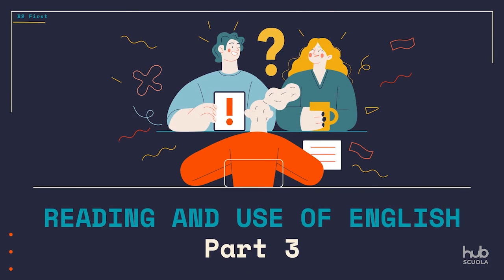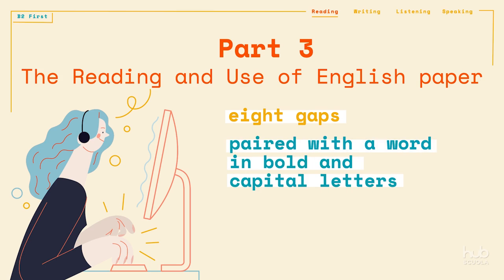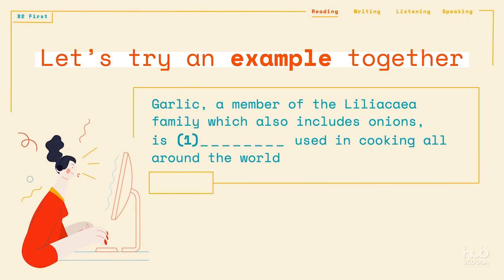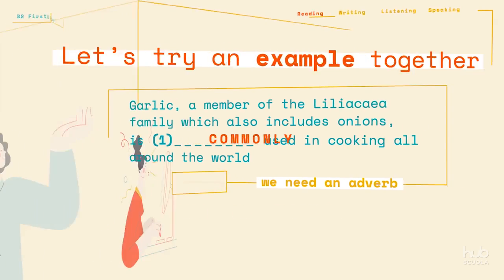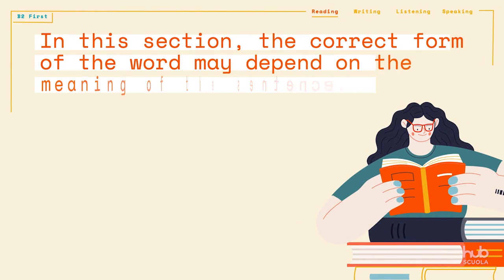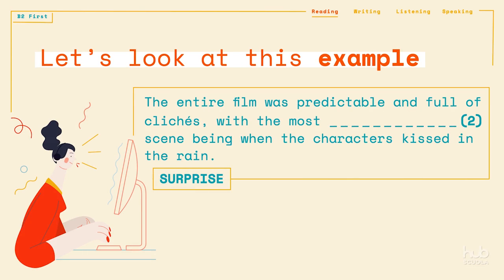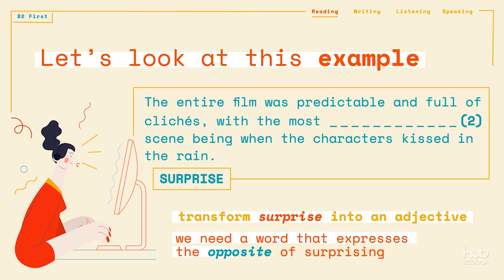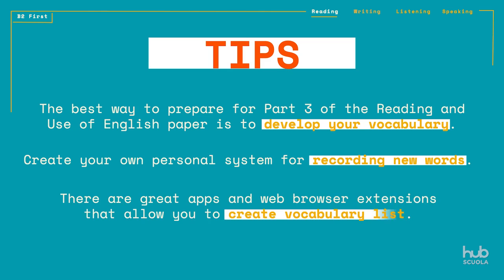B2 First / Reading and use of English - Part 3